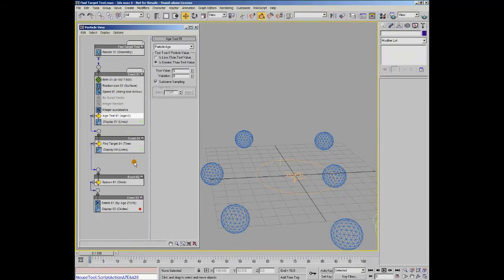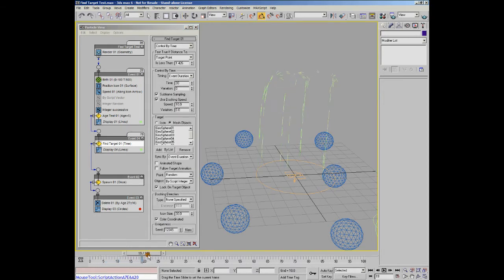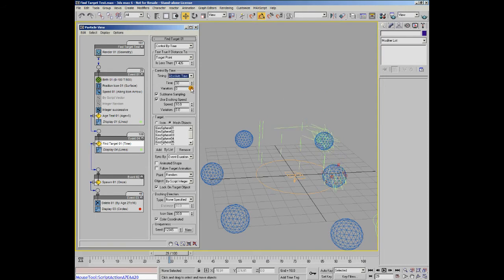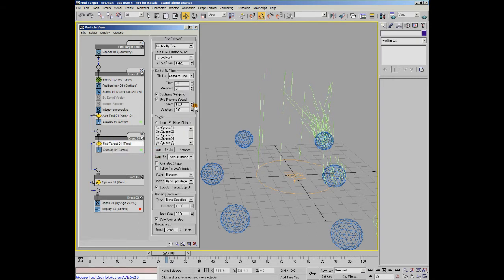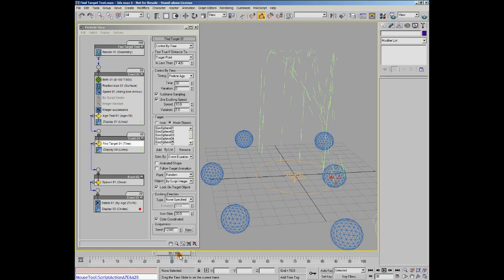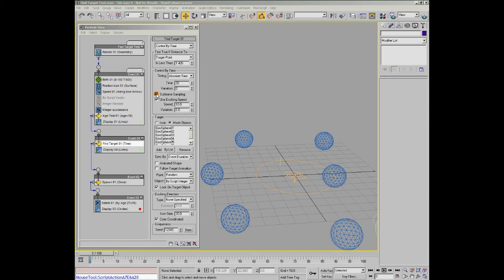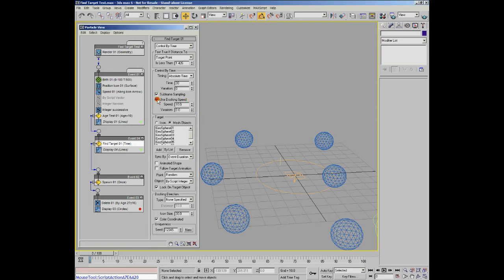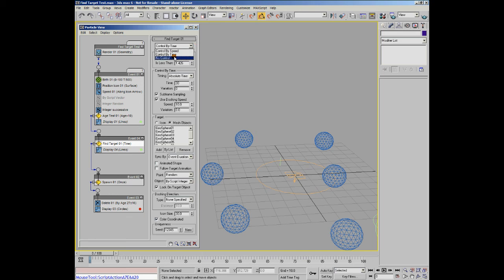3DS MAX - CG Academy Tutorials Serie 6 ] - [ 4 - Find Target Test - Pt.3